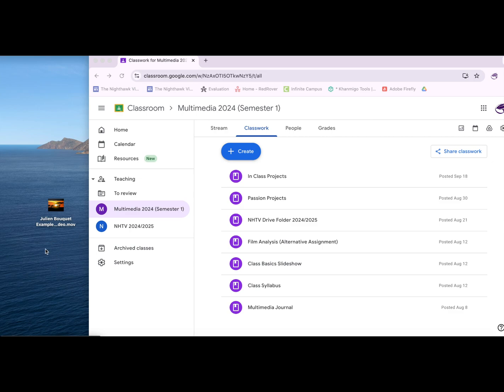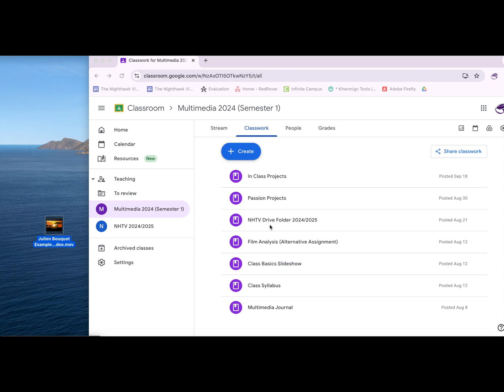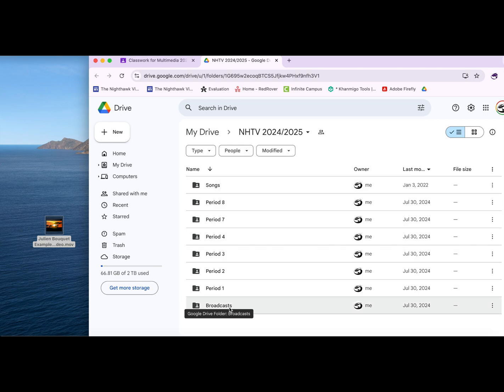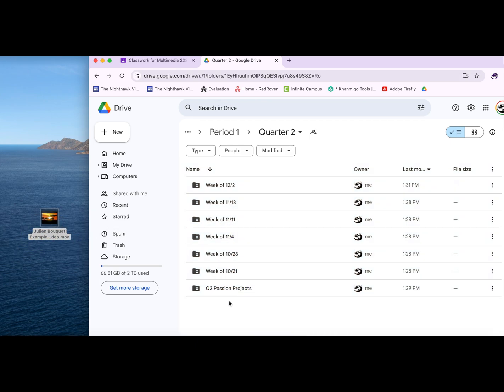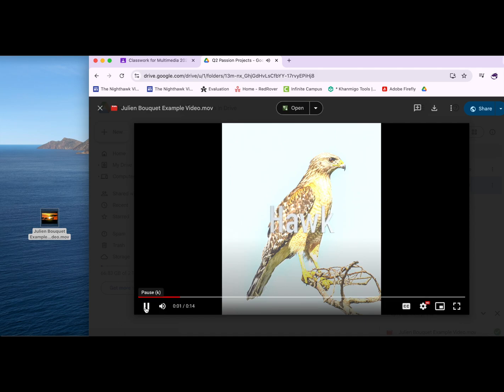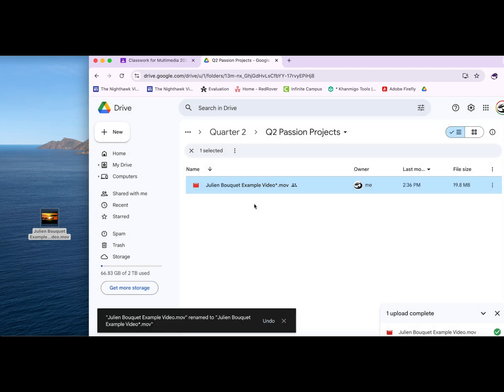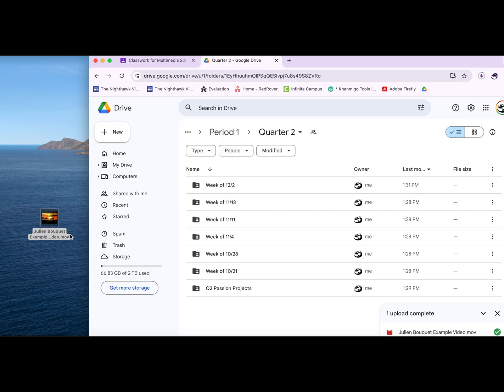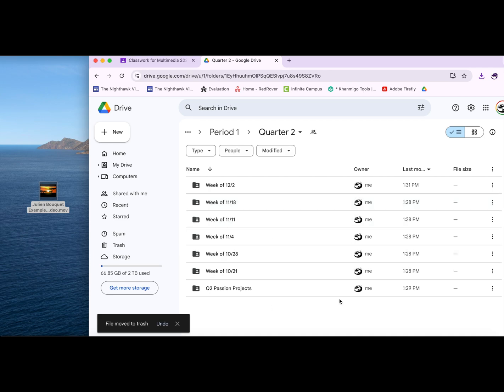How to Save Video to the Drive